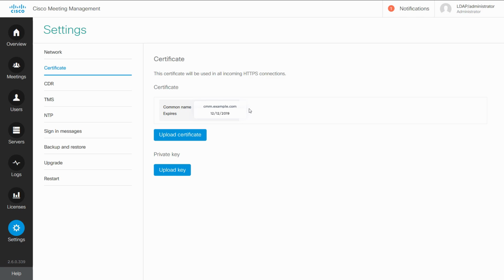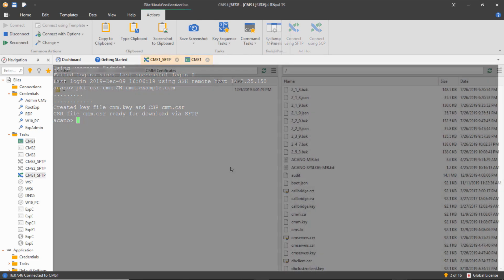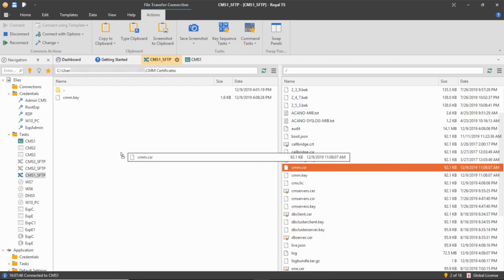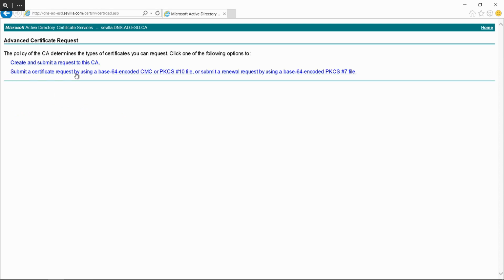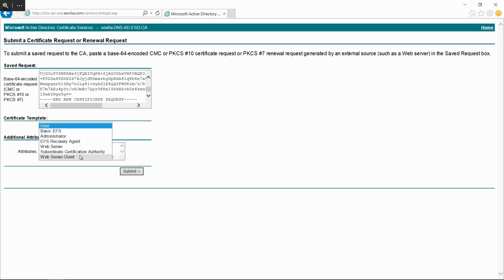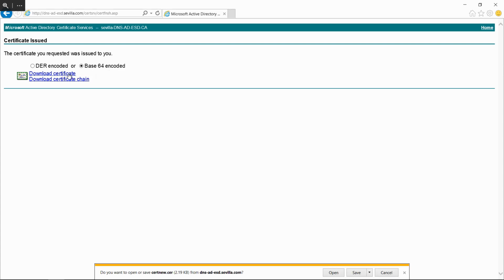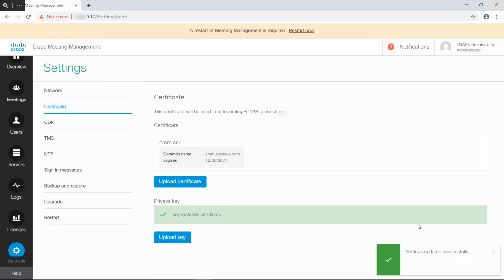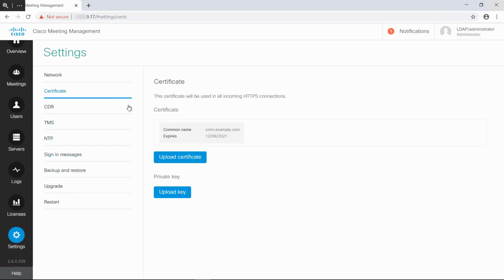How to Update the SSL Certificate in Cisco Meeting Management | Guide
In this video, we walk you through the process of updating the SSL certificate in Cisco Meeting Management. Learn the importance of keeping your SSL certificates up to date for secure communications, and follow our step-by-step instructions to ensure a smooth and secure update. This guide is essential for administrators who need to maintain the security and integrity of their Cisco meeting environments.

  What you’ll learn in this video:
  – How to update the SSL certificate in Cisco Meeting Management
  – The importance of keeping SSL certificates up to date for secure communications
  – Step-by-step instructions for completing the update with minimal disruption
  – Troubleshooting tips for ensuring the update is successful and effective

  This video is ideal for network administrators, IT professionals, and anyone responsible for managing security certificates within their Cisco collaboration environment.